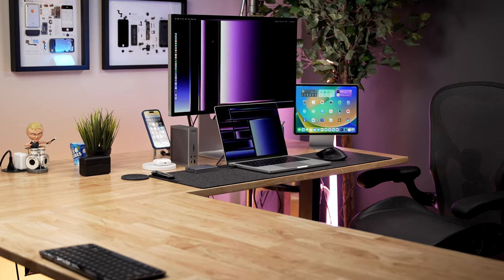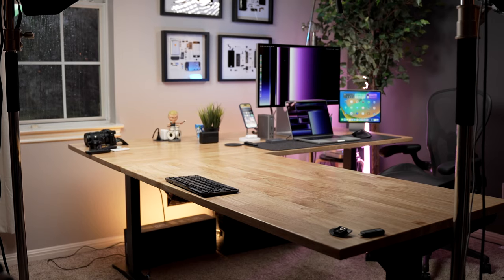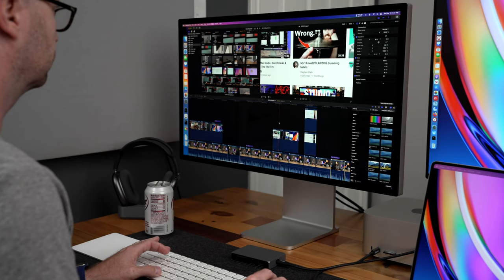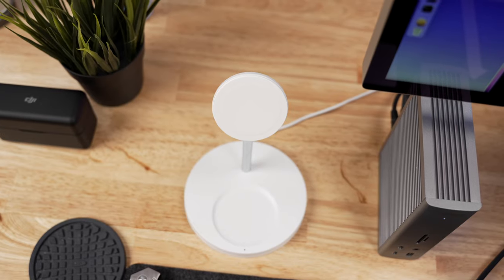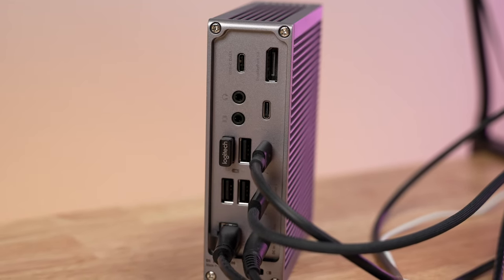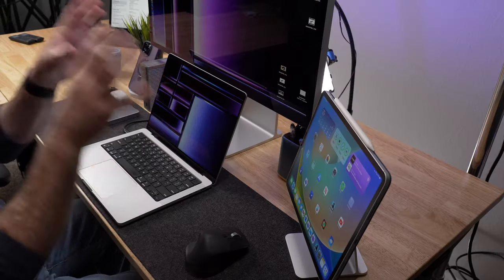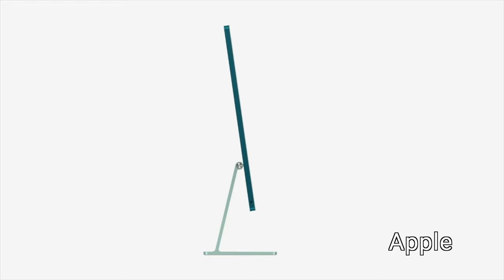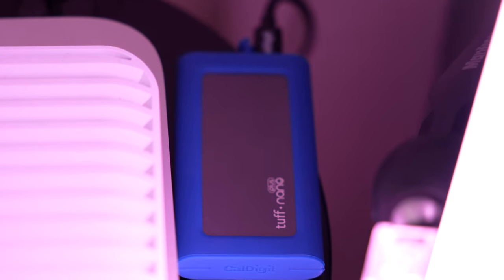Desk Setup with the M2 Max MacBook Pro!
This is my new desk setup for my 2023 MacBook Pro M2 Max.

Upliftdesk.com
Keyboard and Trackpad tray
Human Centric vertical stand
Grovemade desk mat (code jerry10)
Xbox controller
Belkin Boost charge pro 3-in-1
Belkin Boost charge pro 2-in-1
AirPods Pro 2
MX Master 3s mouse
CalDigit TS4 Dock
Acasis USB4 enclosure
Rocket 4tb ssd
iPad Pro
Elago iPad stand
Ubiquity Unified 10gb switch
Mac mini
CalDigit Tuff Nano Plus

best accessories
university or student
dream desk setup
productivity